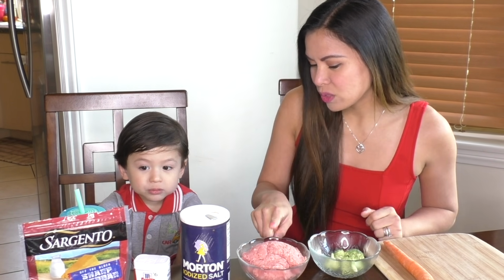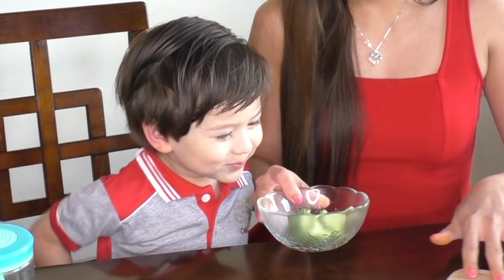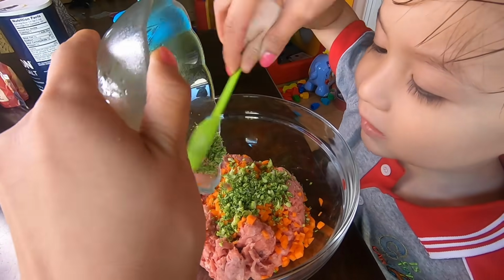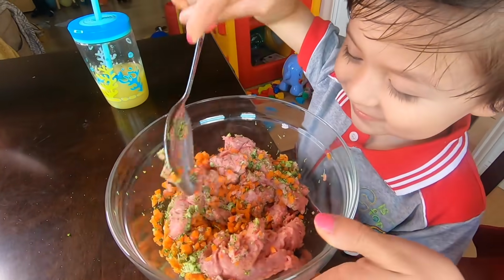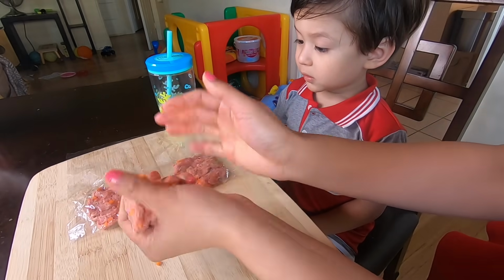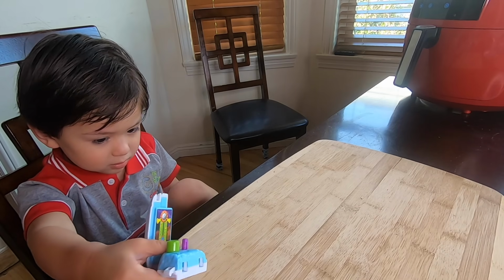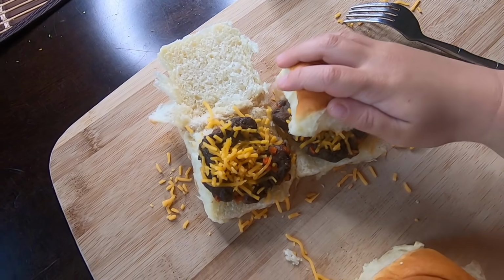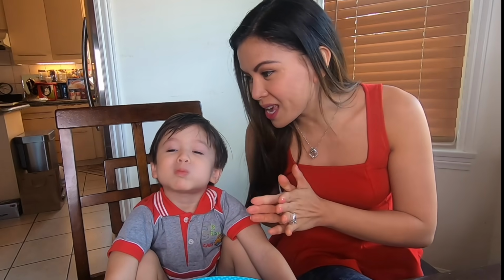HEALTHY BURGER RECIPE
This is our recipe on how to make a healthy burger for kids. Enjoy watching.

Facebook, Instagram & Twitter - JAMIE BACANI

May you always be blessed everyday.